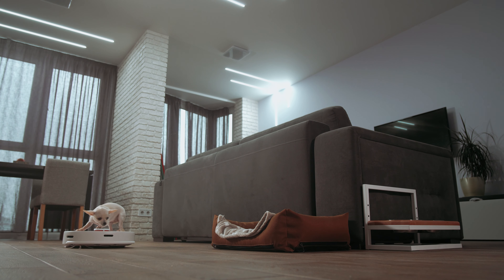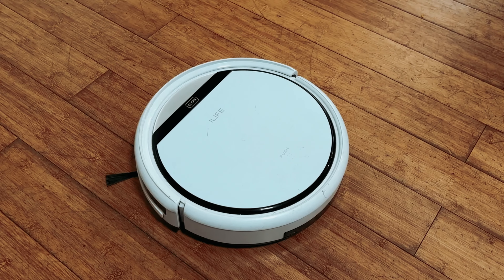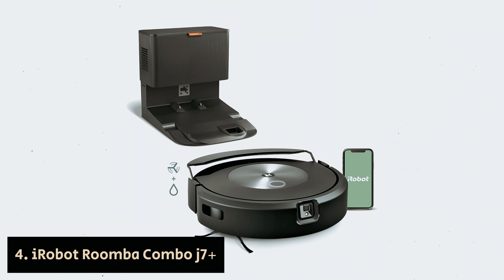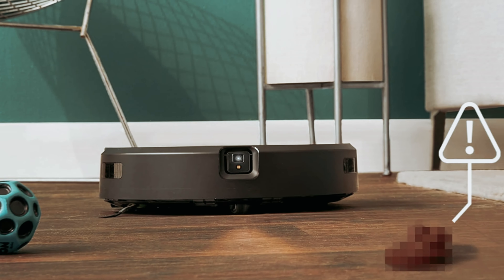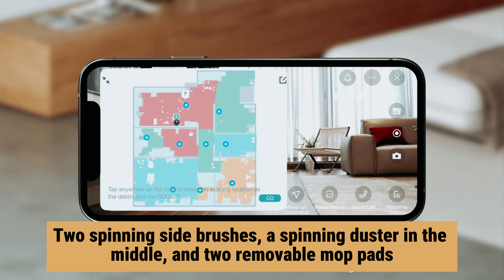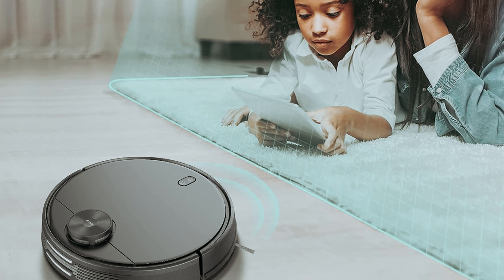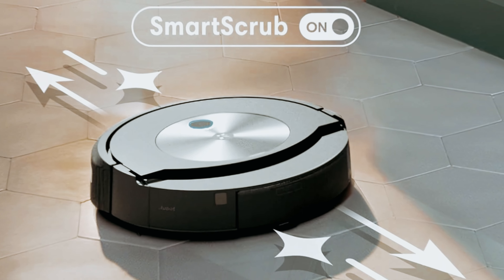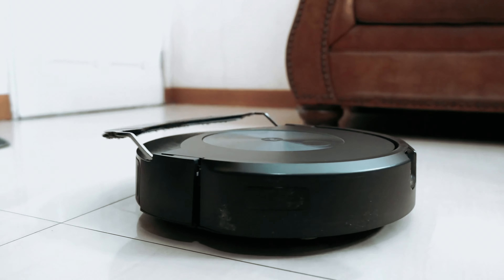Best Robot Vacuums For Pet Hair 2024 - (Which One Reigns Supreme?)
Here is the Links of the best robot vacuums for pet hair we listed in this video.

1. iRobot Roomba j7+ - Best Robot Vacuums for Pet Hair Overall

2. WYZE Robot Vacuum – Best Mid-Range Robot Vacuum for Pet Hair

3. ECOVACS DEEBOT T10 OMNI – Best Mop Combo Robot Vacuum for Pet Hair

4. iRobot Roomba Combo j7+ - Best Premium Robot Vacuum for Pet Hair

5. ILIFE V3s Pro – Best Budget Robot Vacuums for Pet Hair

Keep your home spotless with the best robot vacuums for pet hair in 2024! In this video, we review the top five robot vacuums that excel at tackling pet hair, ensuring a cleaner home with minimal effort. Topping the list is the iRobot Roomba j7+, acclaimed as the best overall robot vacuum for pet hair due to its advanced features and exceptional cleaning power. For those seeking a mid-range option, the WYZE Robot Vacuum offers impressive performance at a reasonable price. The ECOVACS DEEBOT T10 OMNI stands out as the best mop combo robot vacuum, perfect for handling pet hair and mopping up spills. If you're looking for a premium choice, the iRobot Roomba Combo j7+ provides top-tier cleaning with advanced navigation and multi-surface capabilities. Lastly, the ILIFE V3s Pro is the best budget option, delivering reliable performance at an affordable price. Whether you need powerful suction or a versatile mop combo, there's a robot vacuum on this list for you. Tune in to find the perfect solution for your pet hair challenges!